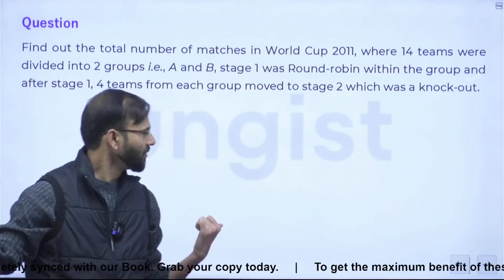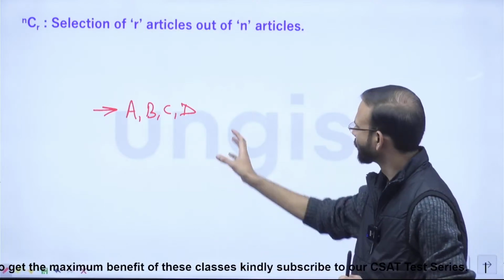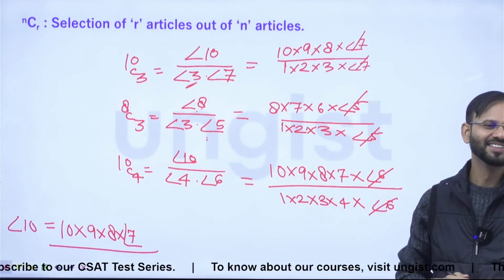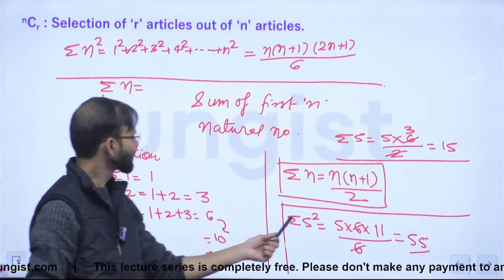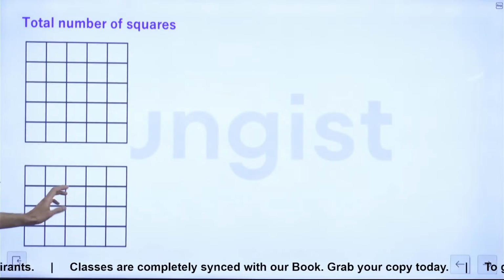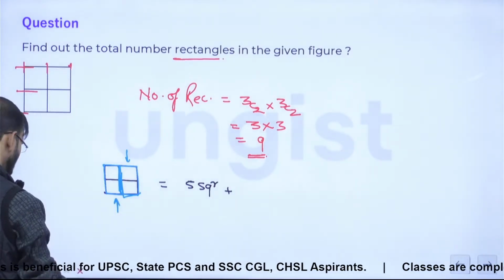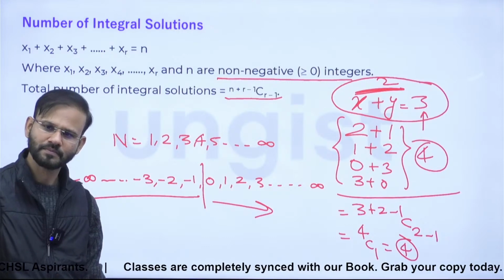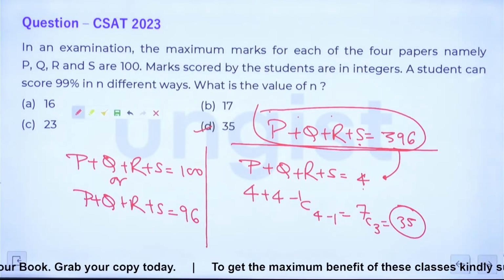Free CSAT Classes for UPSC 2027 | Class-27 | Permutation & Combination 2 | English